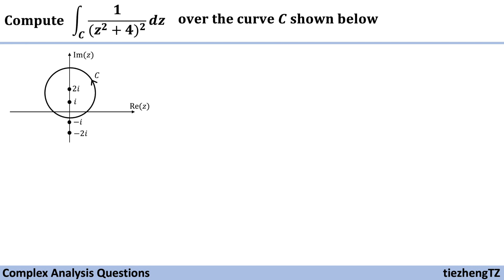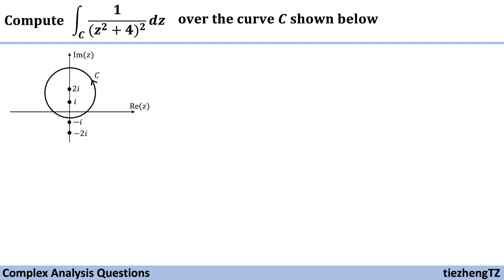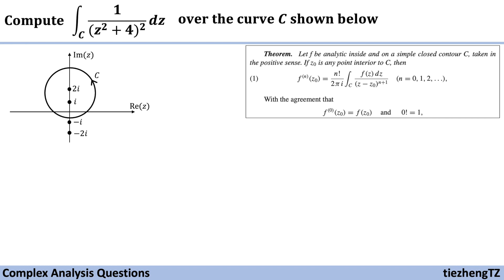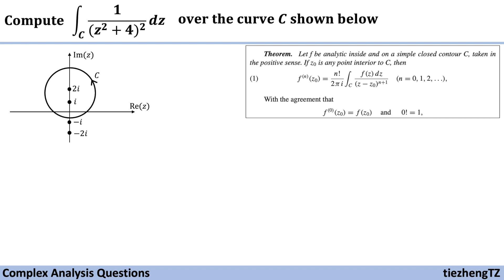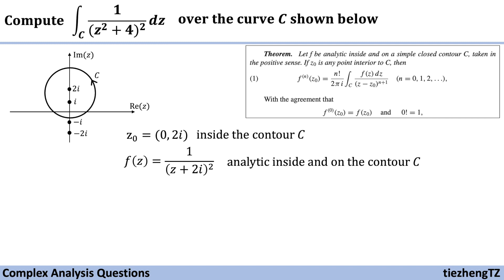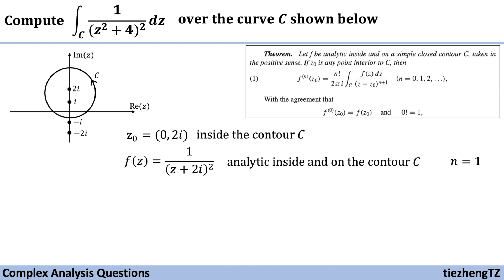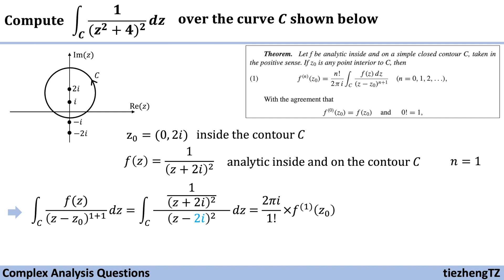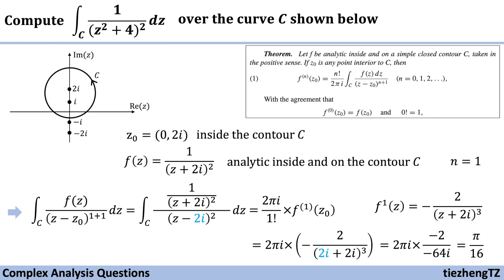[Complex Analysis] Compute the Integral 1/(z^2+4)^2 in the given contour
This short video introduces how to compute the Integral 1/(z^2+4)^2 in the given contour.